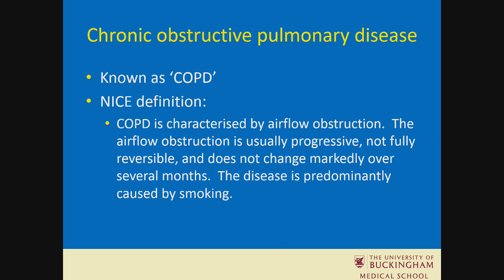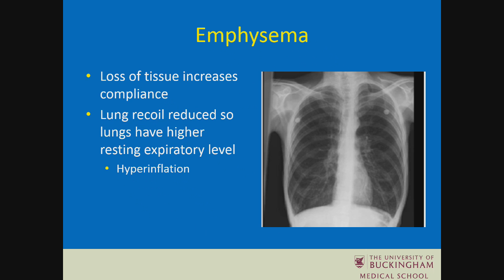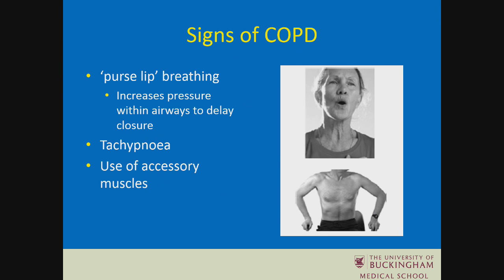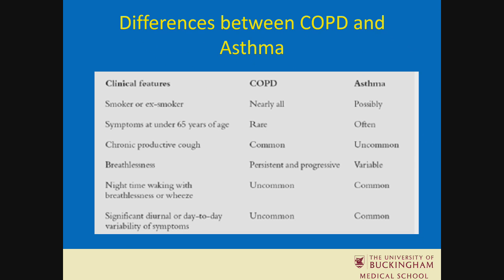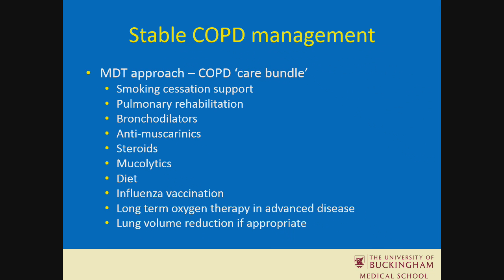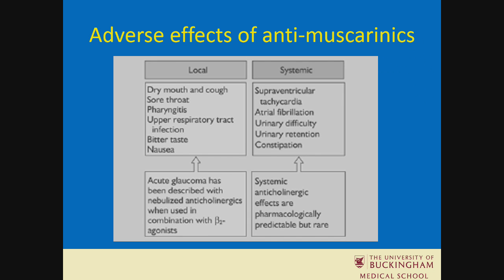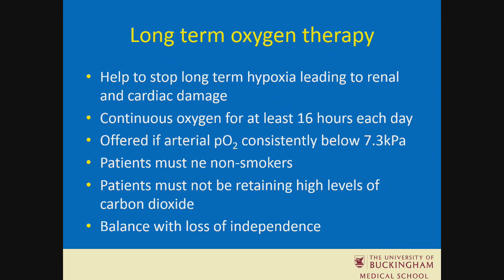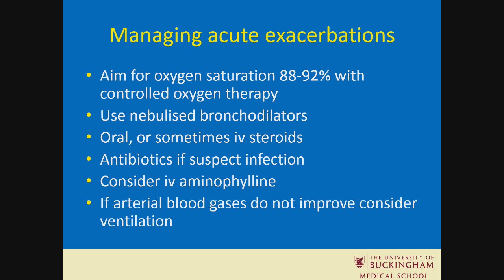Lecture 9.1 Respiratory